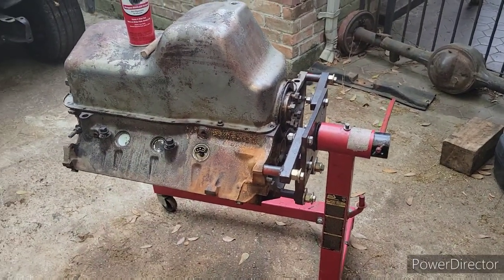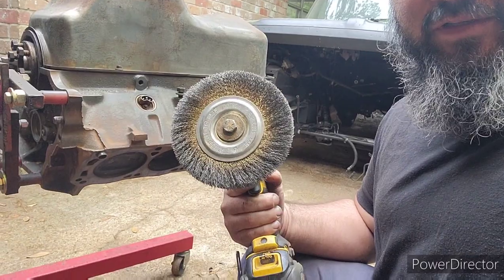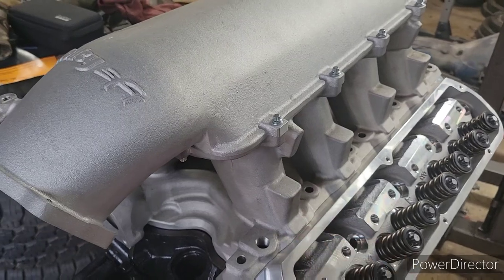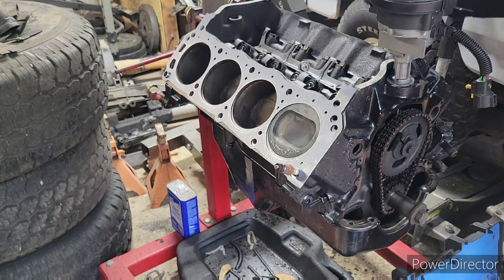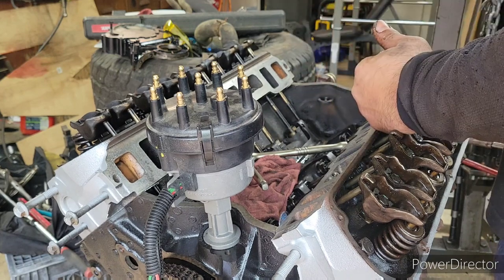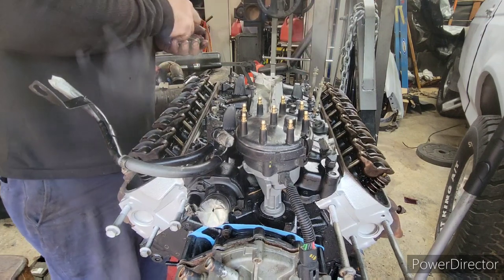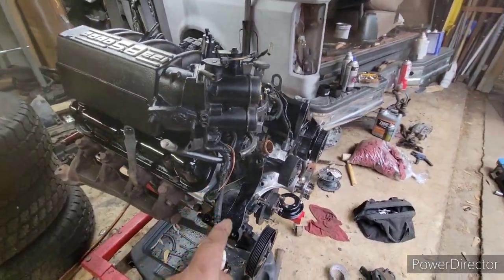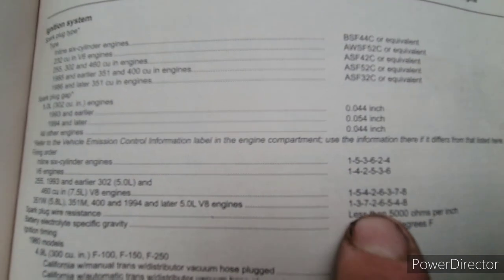351w Engine Gasket Replacement